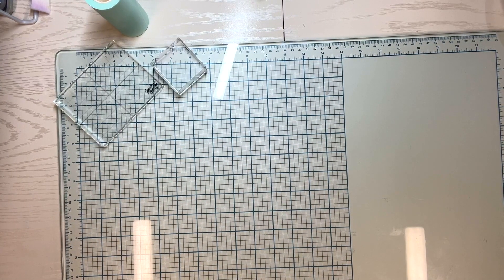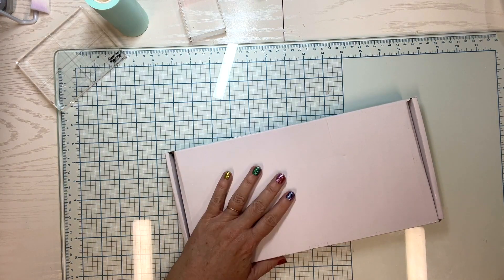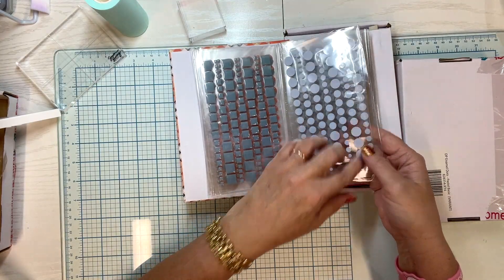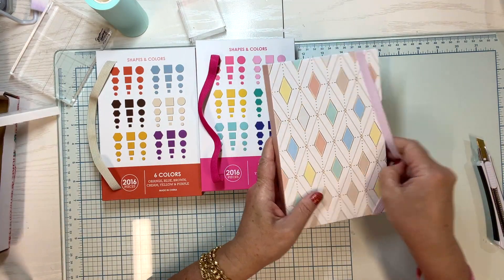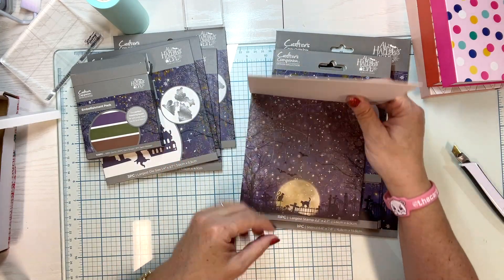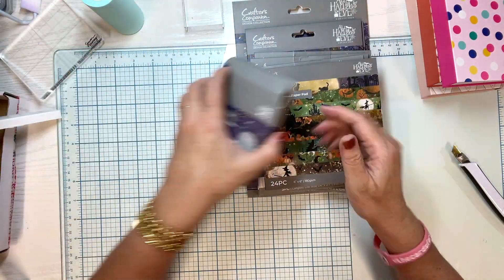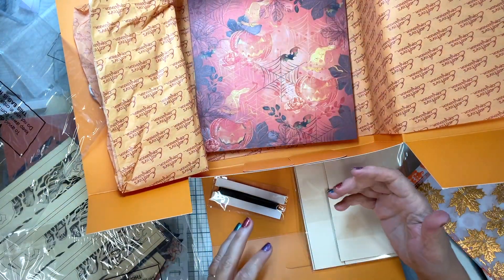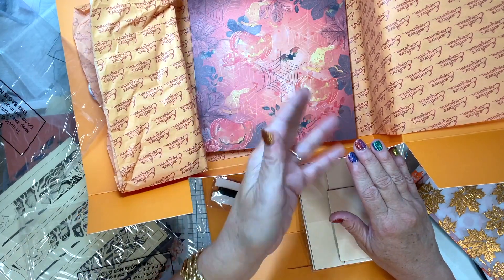HSN Made Me Go Crazy!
During 2022 I was on a "crafting spending freeze" and I have tried to not go too crazy shopping now in 2023... however, HSN made me go spending CRAZY this last crafting event (August 22) when they unveiled all their fun Fall/Halloween goodies! The products from Crafter's Companion, Diamond Press, Kingston Crafts... they all made me throw my money at the TV and say "yes please"! I have such a weakness for Halloween and autumn paper crafting supplies.

All of the products you see in this video I have purchased myself. I simply wanted to share with you a look at all the goodies I ended up with after my crazy shopping spree on Tuesday! Now I am all ready to dive into my autumn card making, scrapbooking, making treat boxes, and other home decor items for the fall season.

This video is not intended for children. Children should always be supervised by a responsible adult when creating with craft supplies.